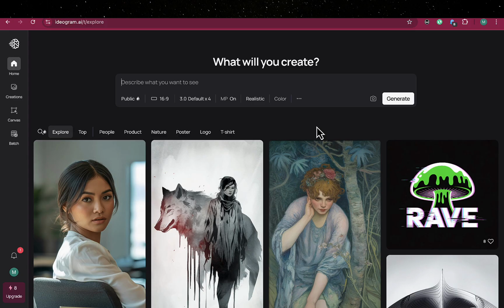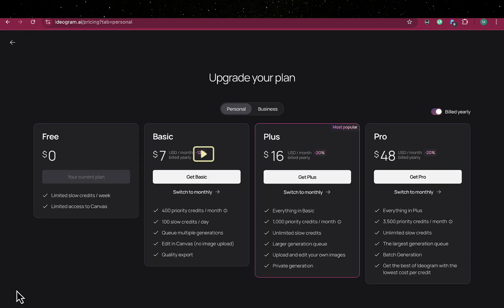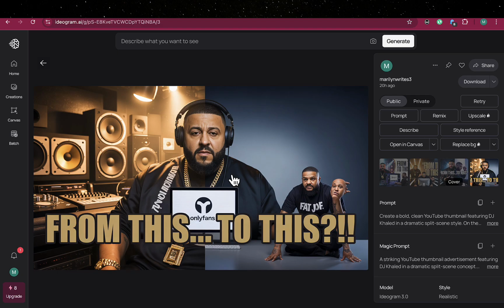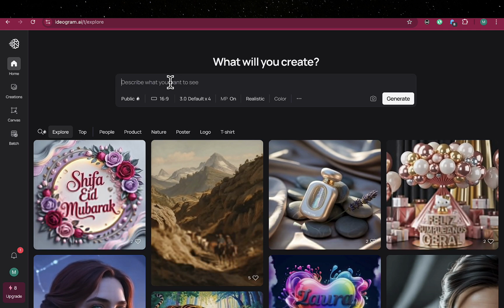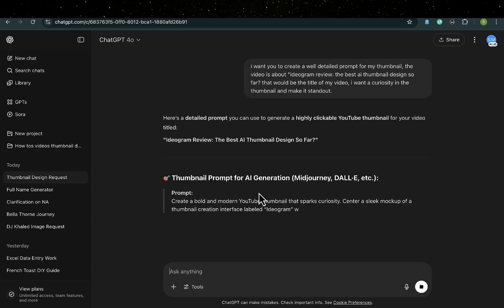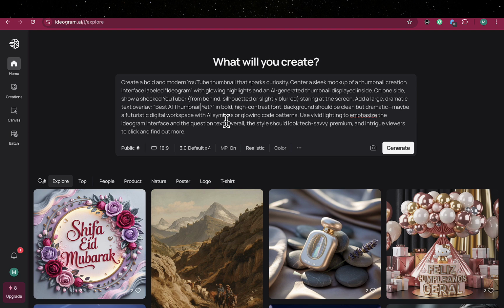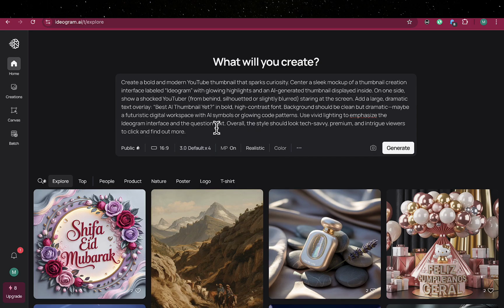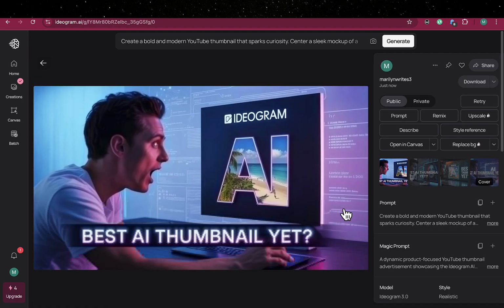Ideogram Review 2025: Best AI Thumbnail Design in 2025?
In this video, we talk about Ideogram Review 2025: Best AI Thumbnail Design in 2025?

3.2Million is a YouTube channel that provides up-to-date information on various topics, ranging from finance ,technology ,saas, how-to tutorials, product reviews, comparison and roundups. Our channel is dedicated to delivering informative, original, and unbiased content that viewers can appreciate.